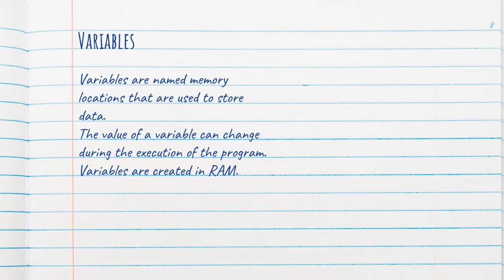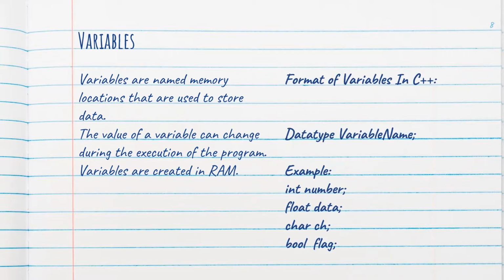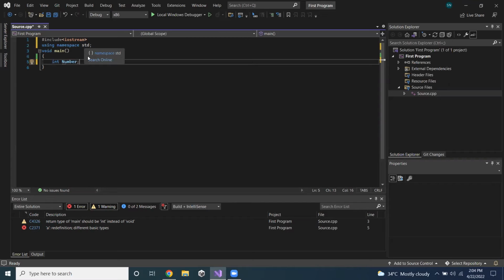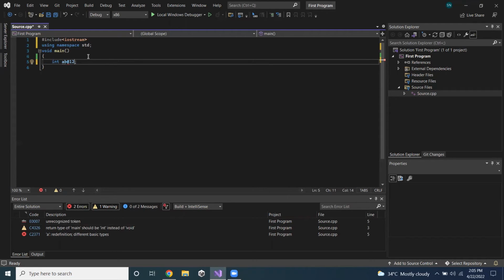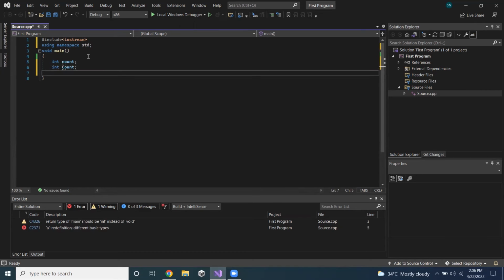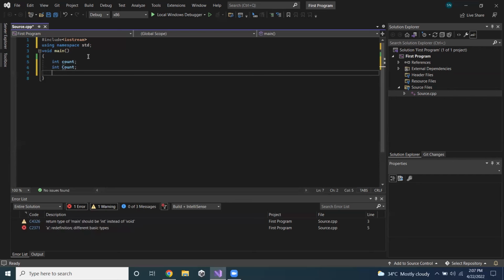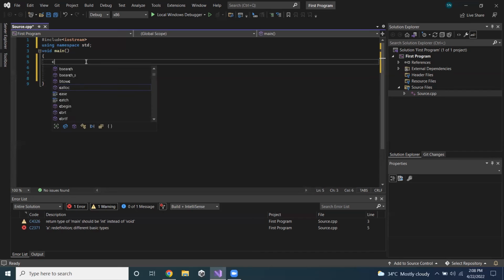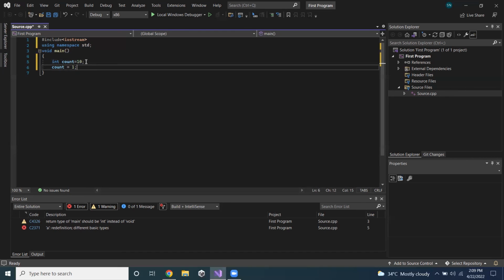How to use Variables in C++ language | Tutorial # 5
Variables are named memory locations and C++ allow us to create variables of different types. Such as , Character, integer, double, float and so on. These variables occupy different space in memory.
In this video we will learn about variables in C++.